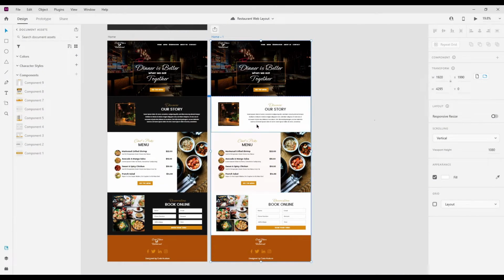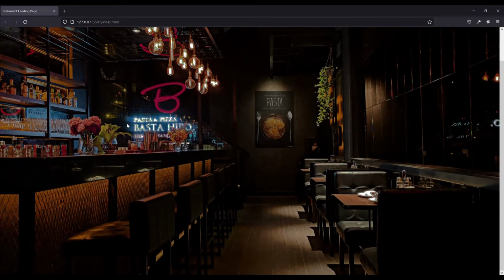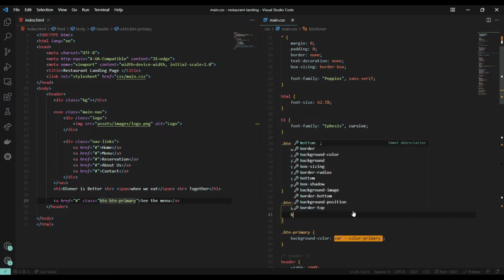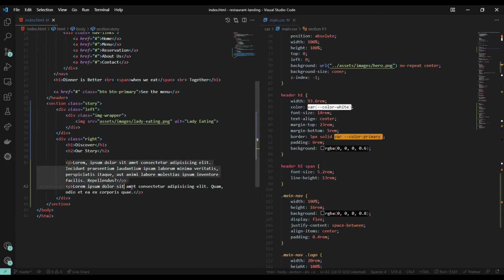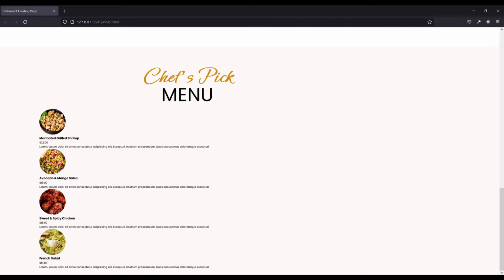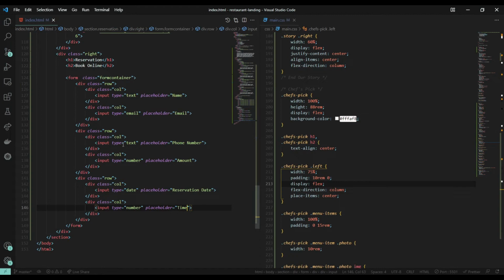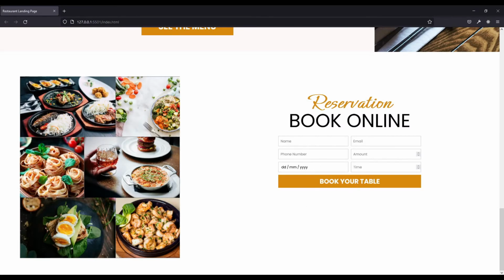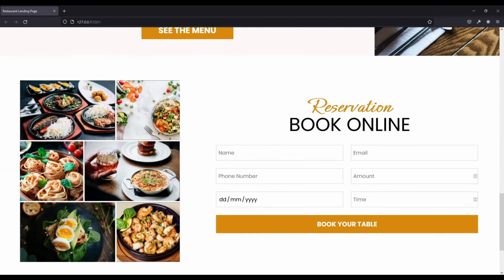Restaurant Landing Page - HTML & CSS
In this tutorial we will create a Desktop version of a Restaurants Landing Page using HTML and CSS

00:00 - Intro
02:16 - Basic Setup
03:48 - Header Section
30:04 - Discover Our Story Section
43:55 -  Chef's Picks Menu Section
01:05:35 - Reservation Section
01:27:39 - Footer Section
01:37:35 - Minor clean ups